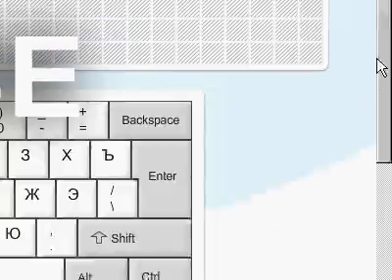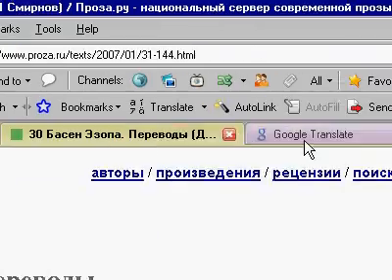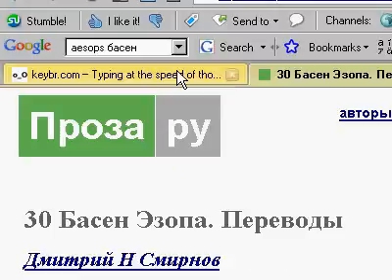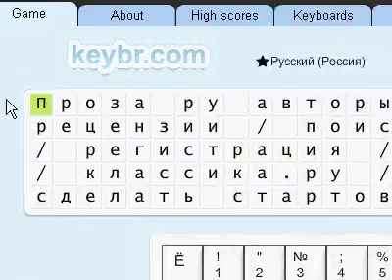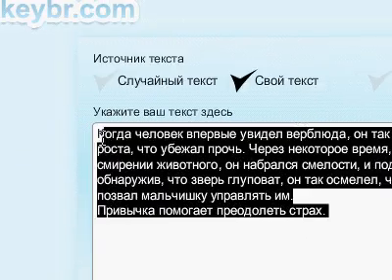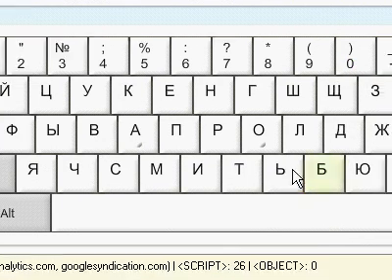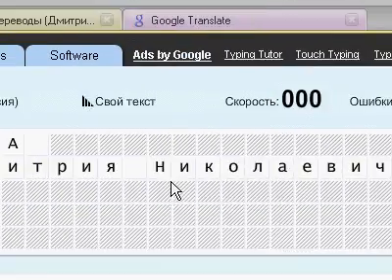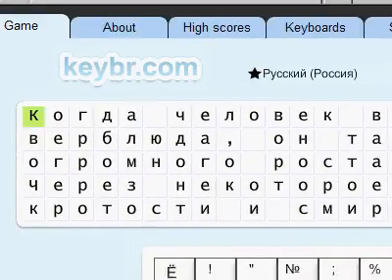keybr free typing practice on line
Keybr great site and idea but with bugs.

Forgive the spelling error at the beginning please.

You can learn to type in:
Russian
French
Portugese
Italian
Espanol
Deutsch